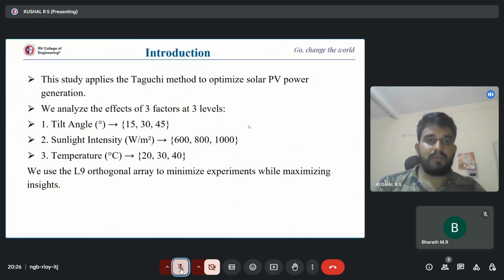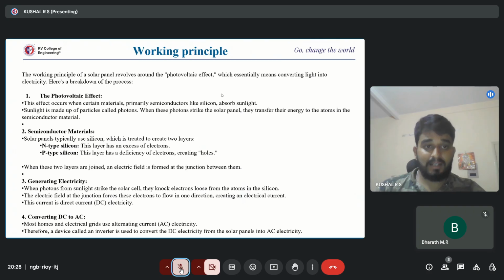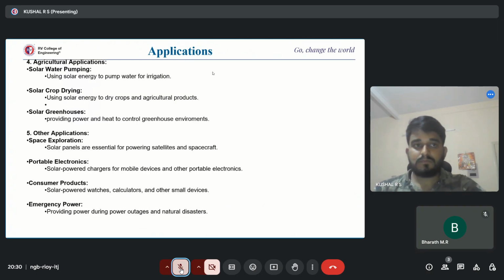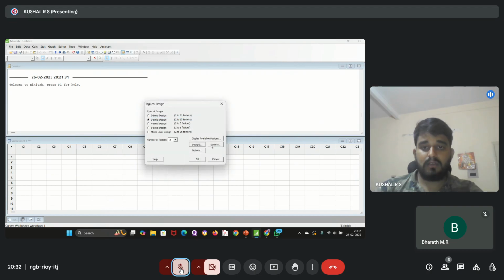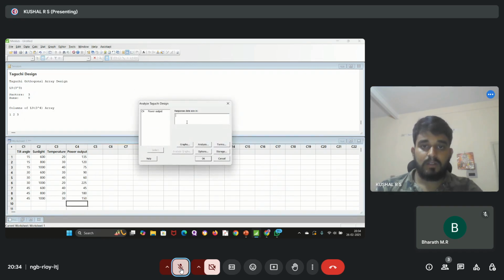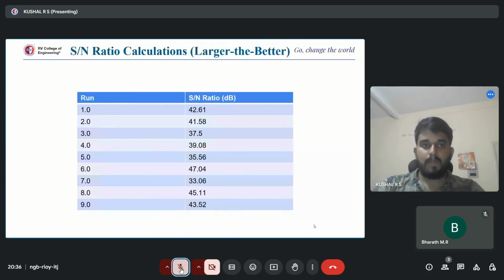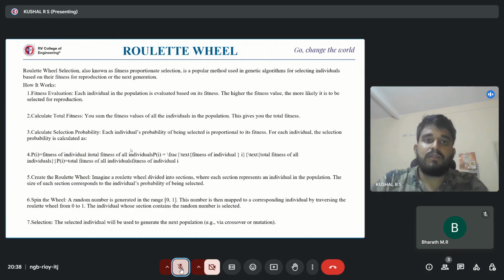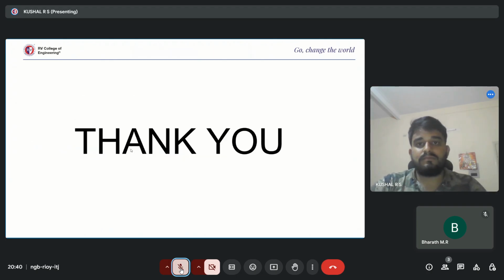Taguchi Optimization of Solar PV Power output